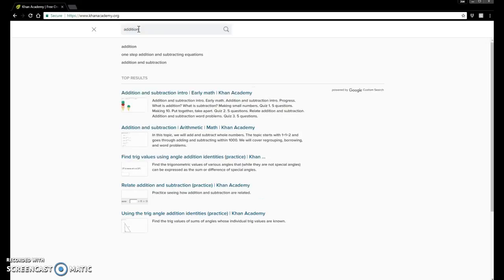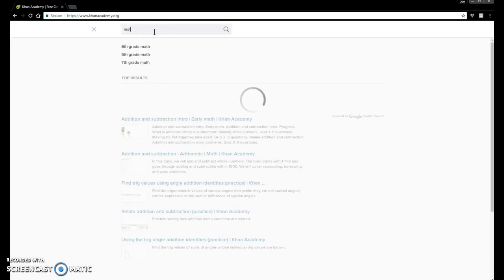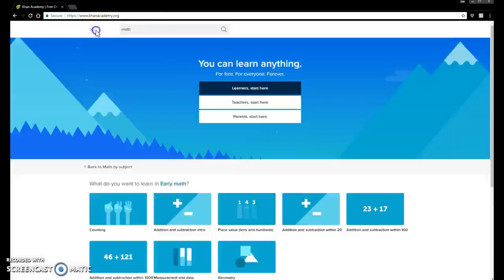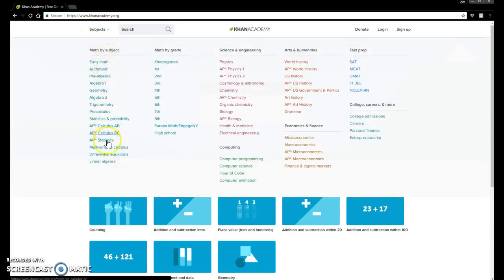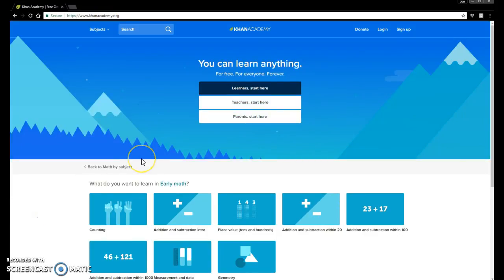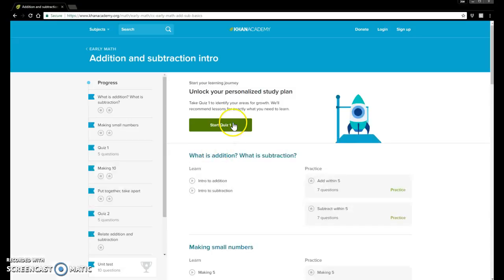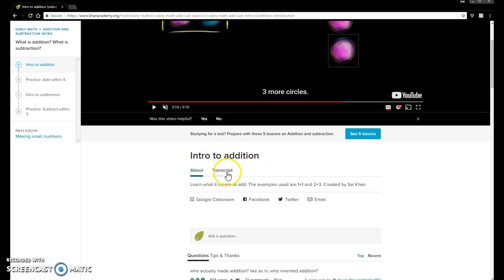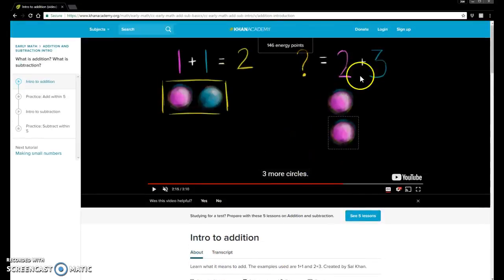5 New Technologies 5 - Khan Academy AEP 800 MOD 15